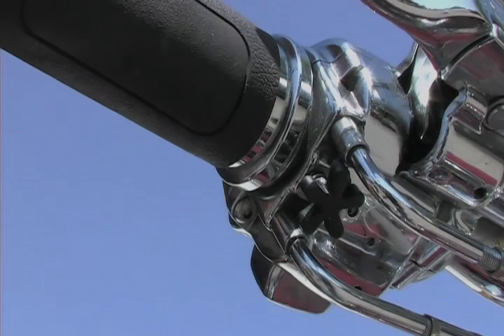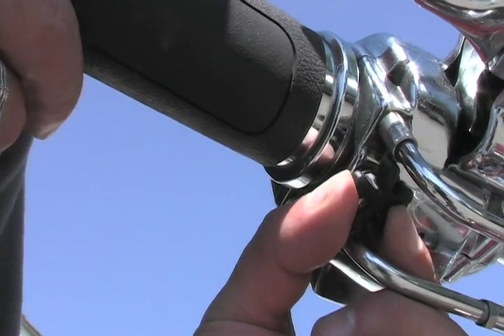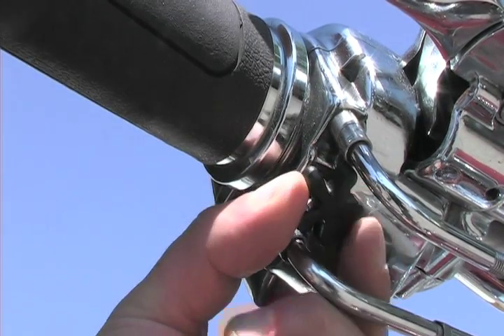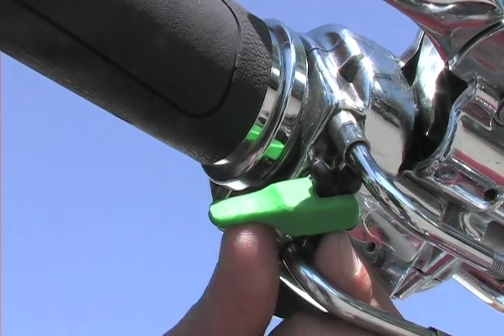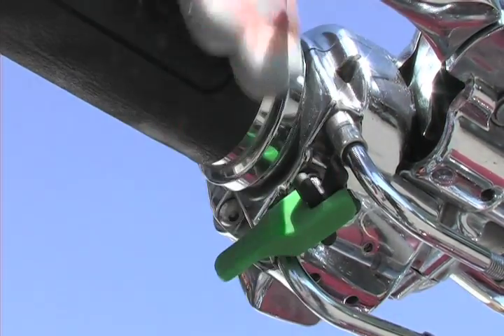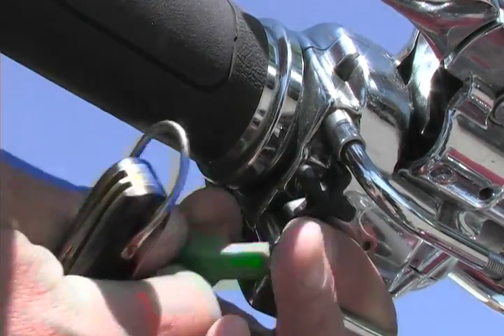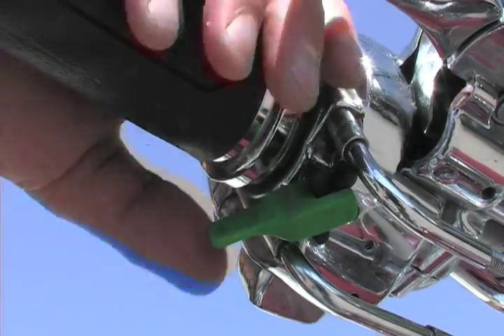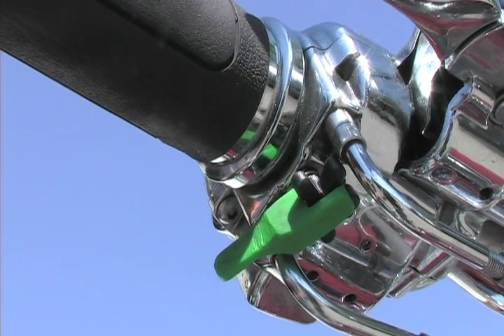Dr Cruise Motorcycle Throttle Lock Attachment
Installation video for Dr. Cruise. Dr. Cruise is a small attachment which can be easily affixed and is designed to assist in the use of the throttle lock mechanism on many motorcycles including stock Harley Davidson and choppers with the five fingered throttle lock wheel. This device provides better accessibility and safer operation and even allows users to operate the throttle lock while wearing gloves.